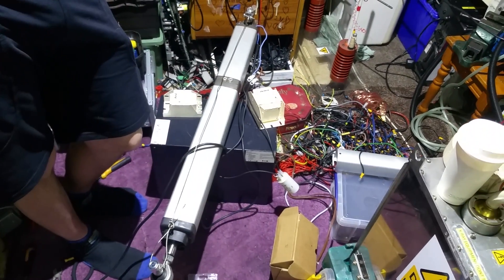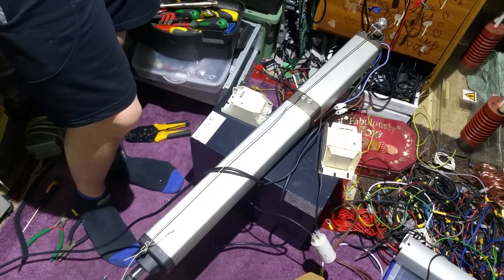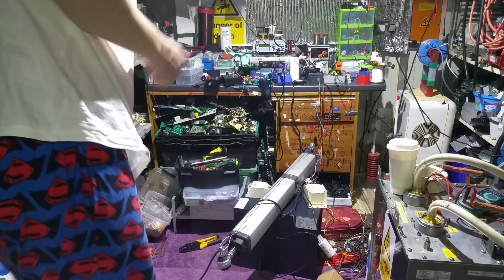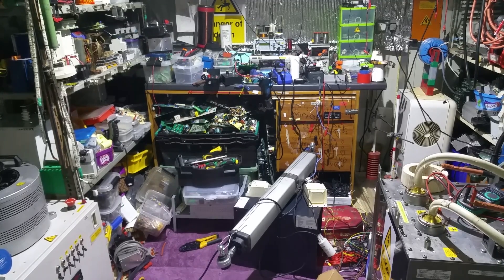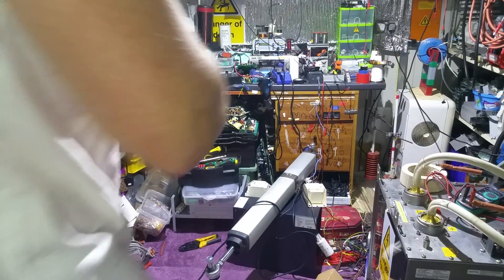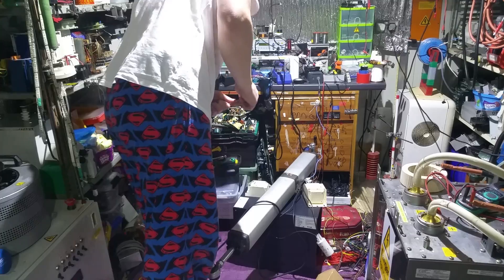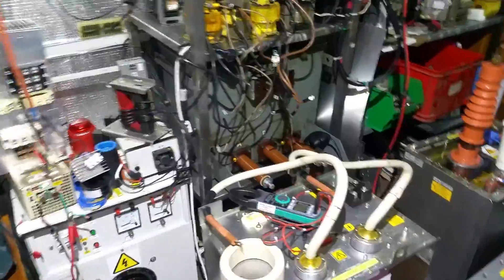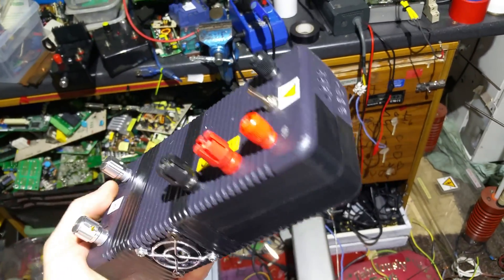Power of the piston Ram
Using a hydraulic ram for breakage!  This thing is Awesome guys.